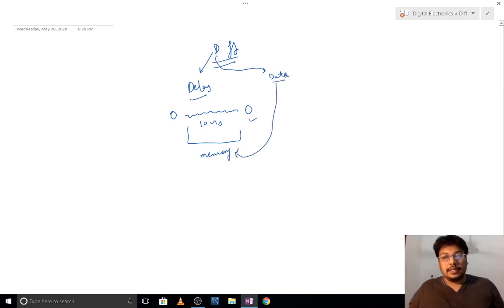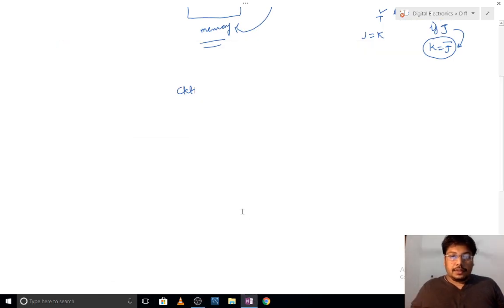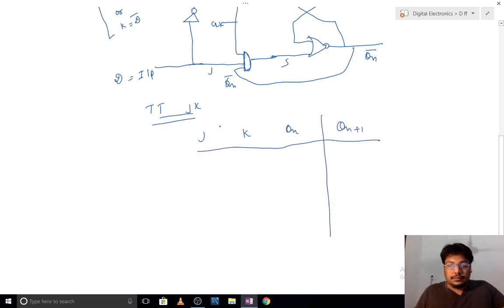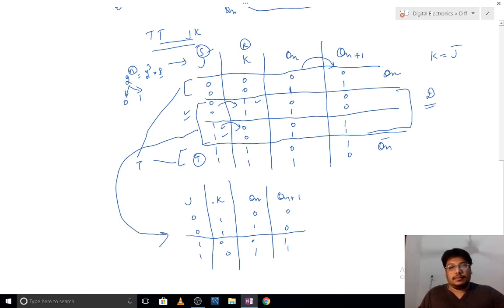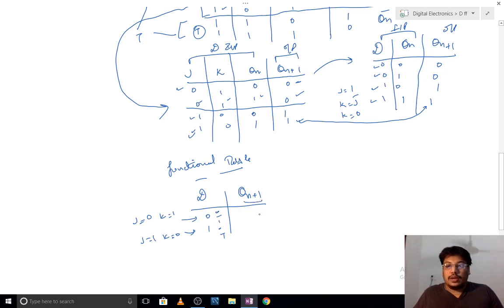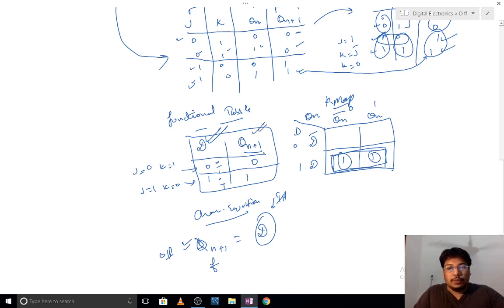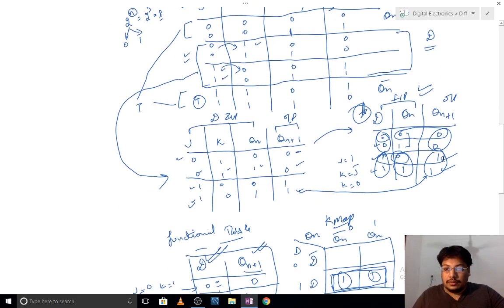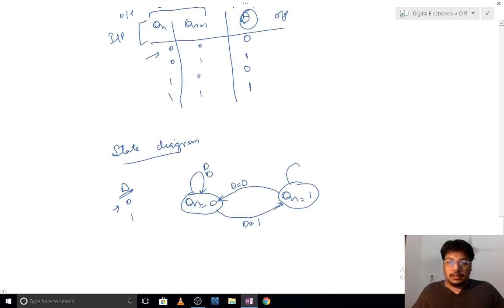D Flipflop, Circuit, Truth Tables, Characteristic Equation, Excitation Table, State Diagram.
In this video, I have provided the detailed explanation of the following aspects of the (Delay/Data) D Flipflop.
1. D Flipflop Circuit.
2. Detailed Truth Table.
3. Functional Truth Table.
4. K-Map.
5. Characteristic Equation.
6. State Diagram.
7. D Flipflop Excitation table.

Ask your queries in the comment section below.